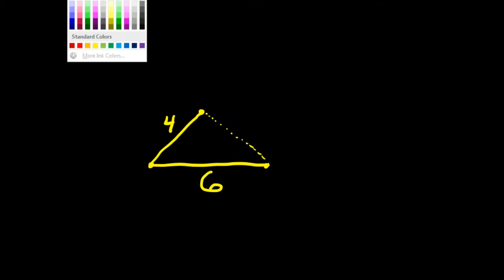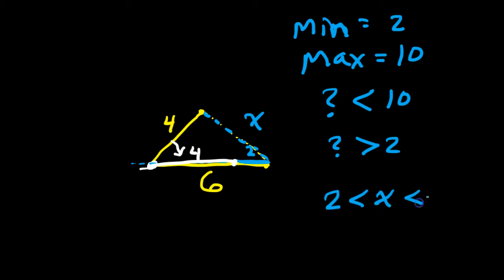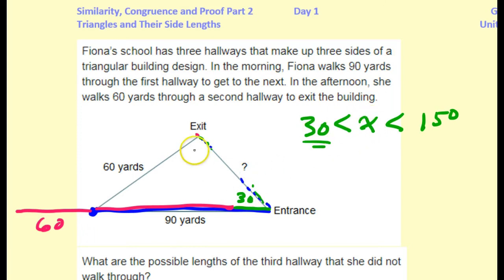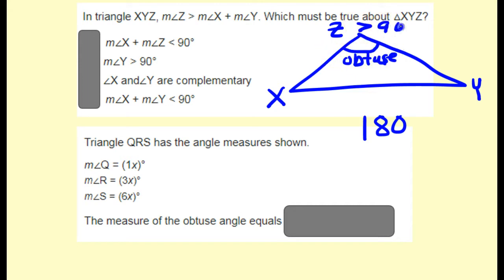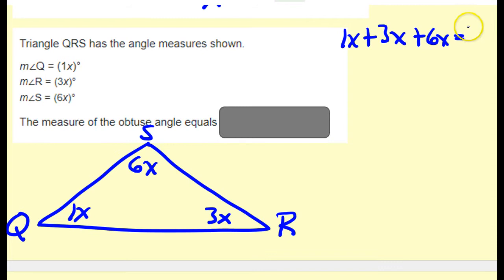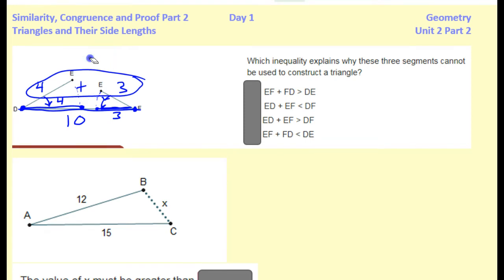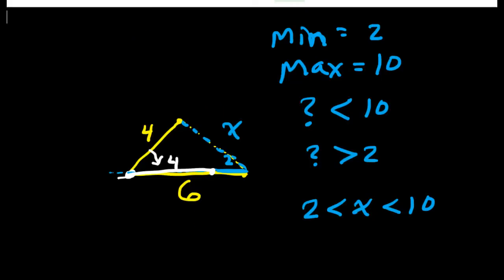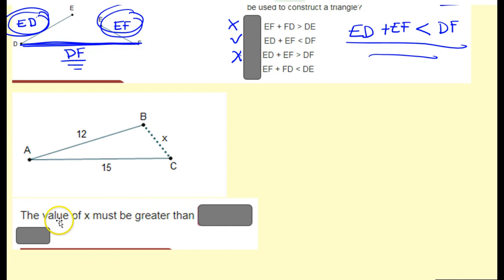Triangles and Their Side Lengths